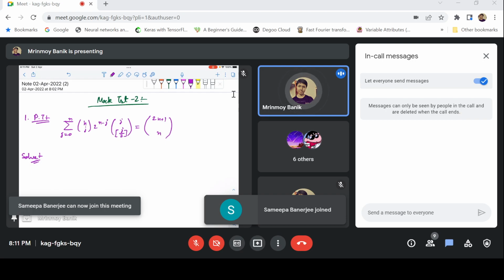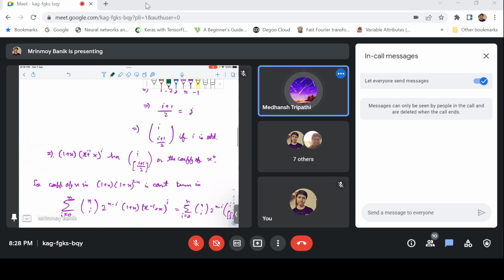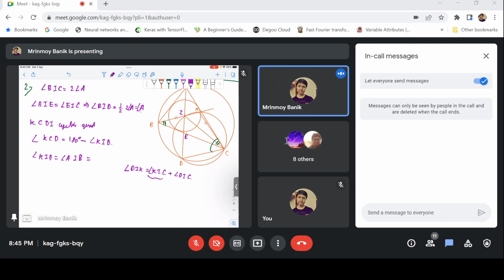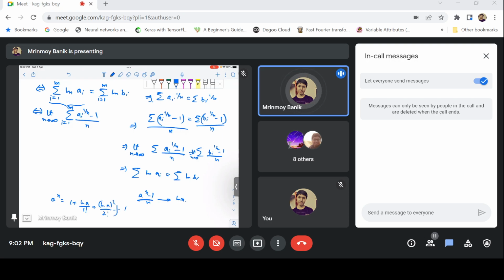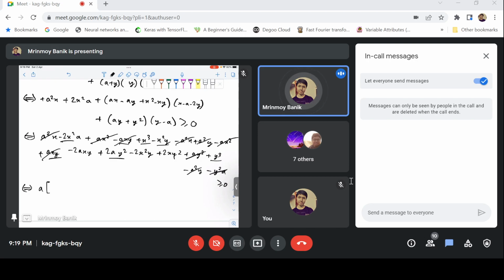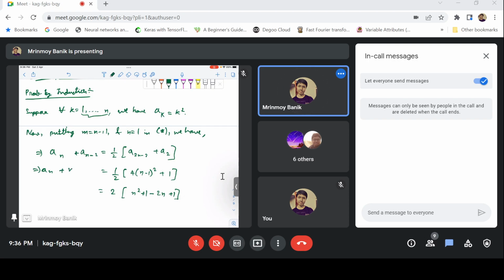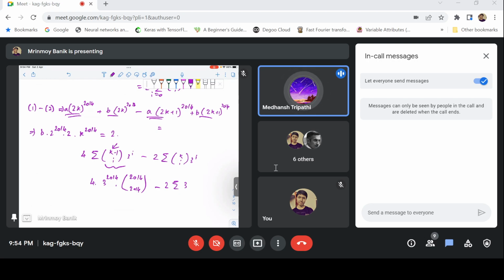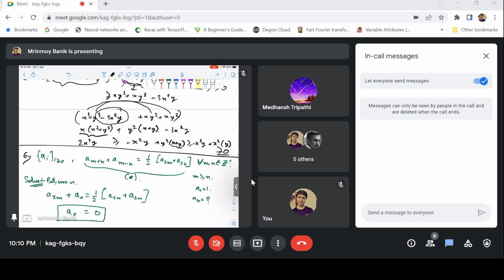Lecture Session 02-04-2022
Topics Covered:-Discussion of Subjective type questions from Mock Test 2